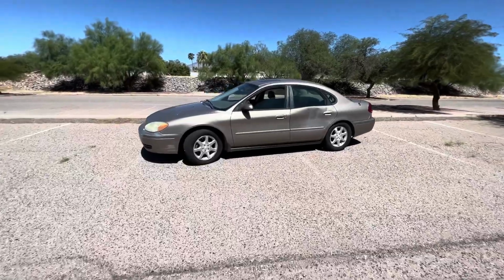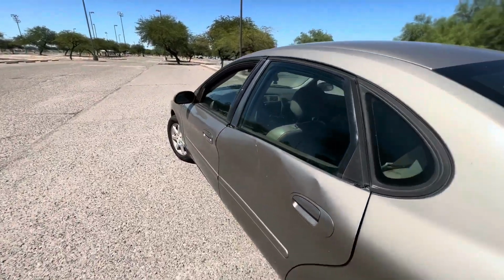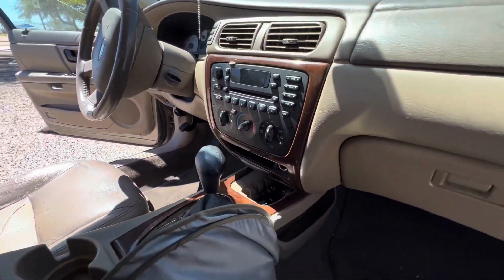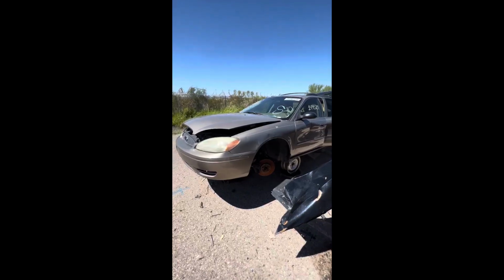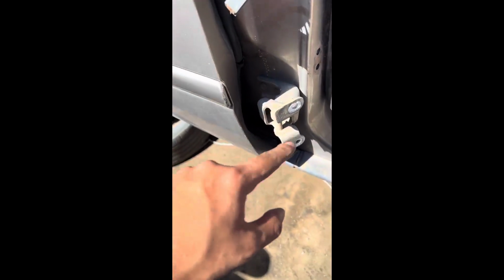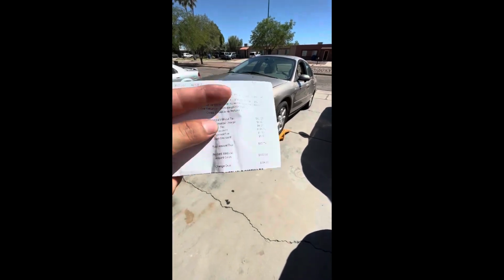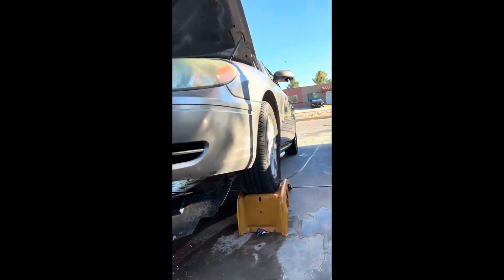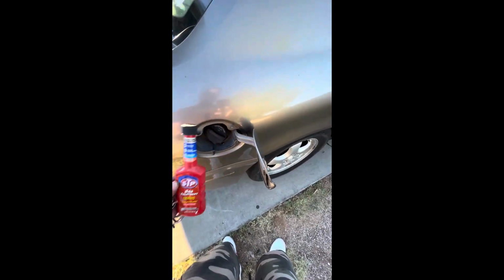HOW TO MAKE MONEY FLIPPING CARS!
~~CHALLENGING YOUR BEST SELF Getting in shape isn't the most natural thing. It's a shocking and empowering lifestyle decision that anyone can make. The pleasurable side of fitness is the soreness in the muscles and adapting your mind and body to change. You're going to have to be uncomfortable to grow in and out of the gym. My training is by no means easy, but anyone who likes a challenge and likes to grow can complete and keep this lifestyle. This training was design by testing out a variety of disciplines and combining them!

tags: Finance a used car flipping cars for profit side hustle entreprenuership great side gigs jobs that make alot of money how to get into a dealers car auction and how to get access to a dealer license become a used car dealer own a dealership used cars Buy Wholesale how to become a car dealer start flipping cars for profit make money selling cars daily dealer dealertrack dealer rater acv auctions dealerships jobs near me online class course mentorship license plate cost number price